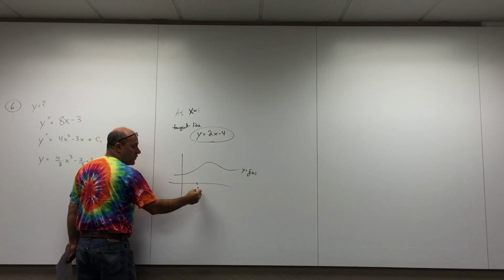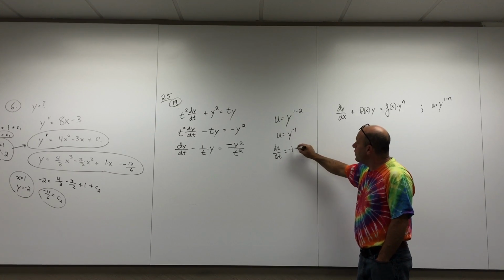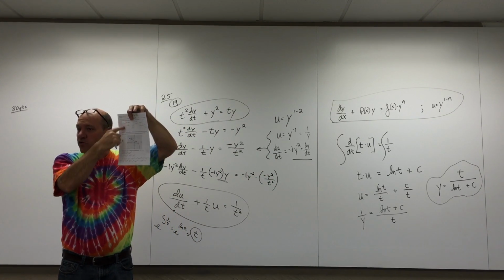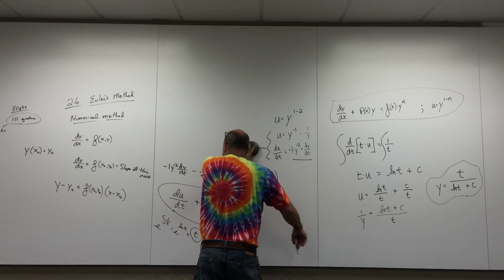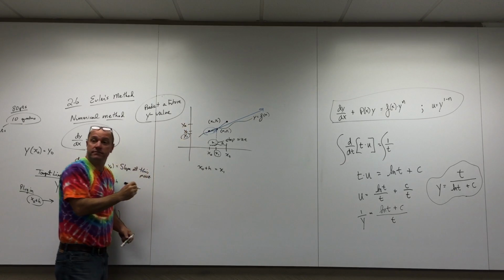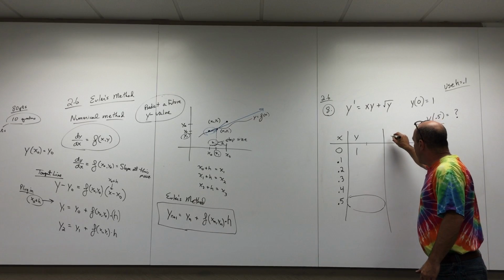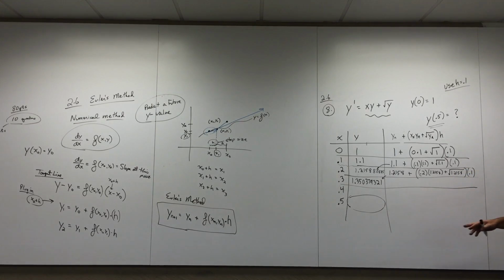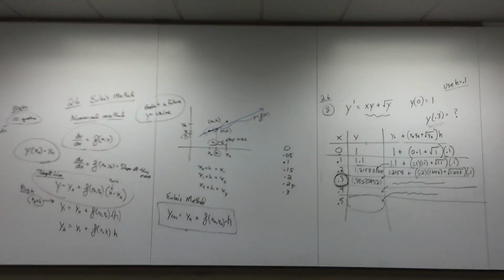Differential Equations Ch 2 questions